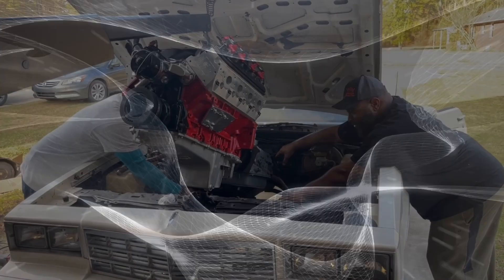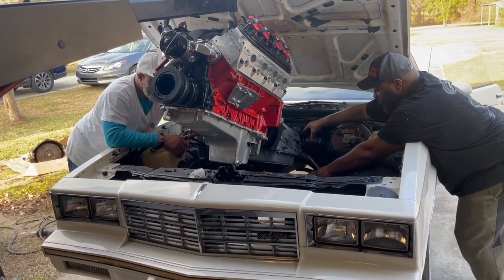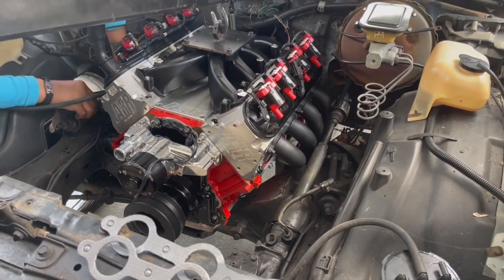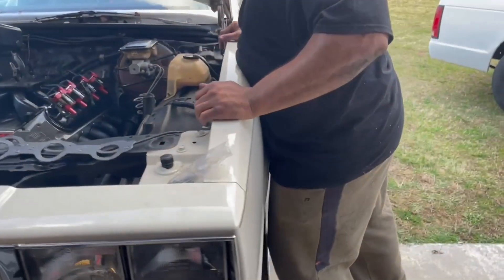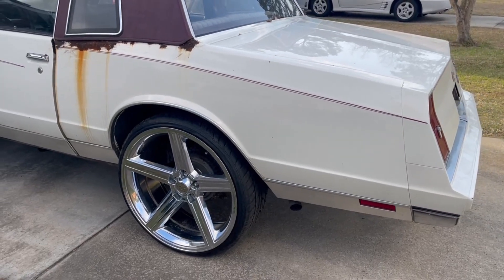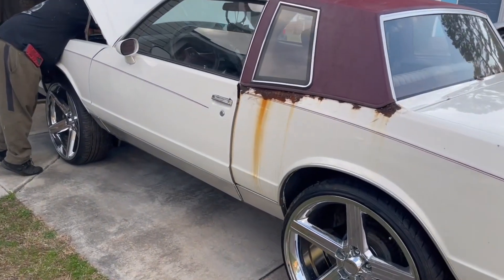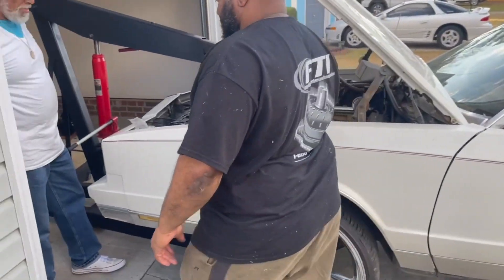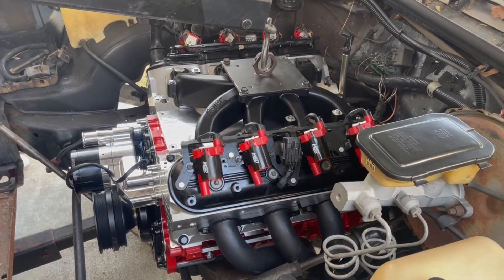LS SWAPPING A 84 MONTE CARLO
Thanks everyone for watching and so much for your support